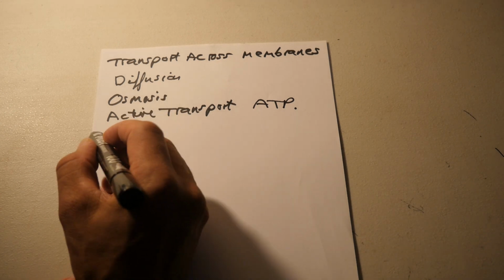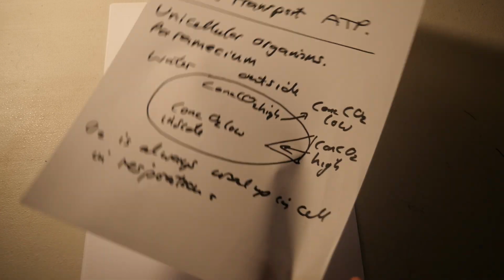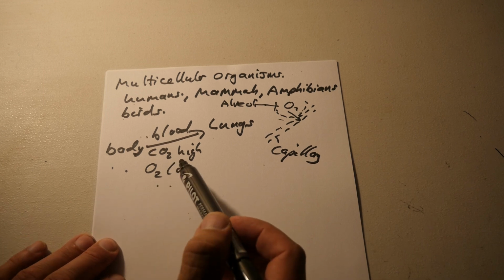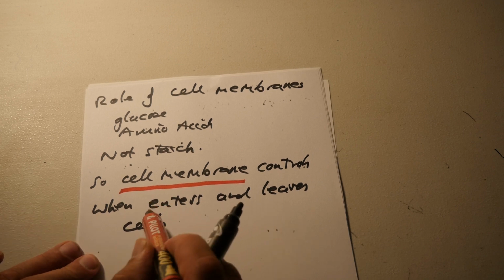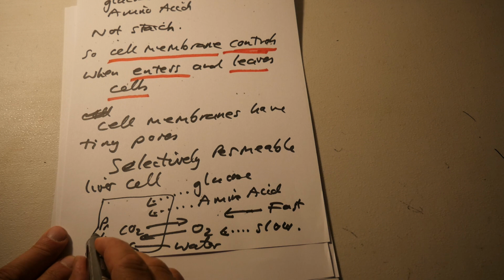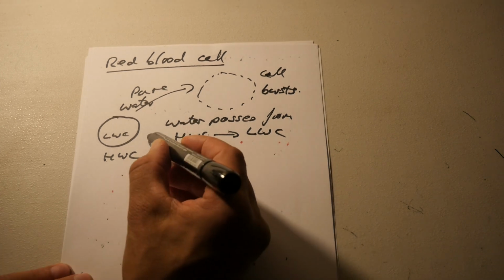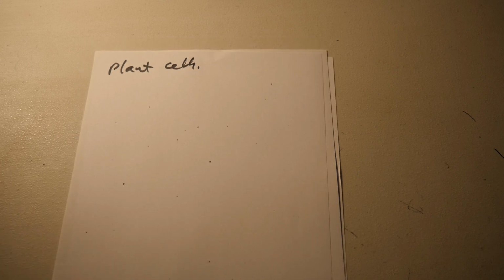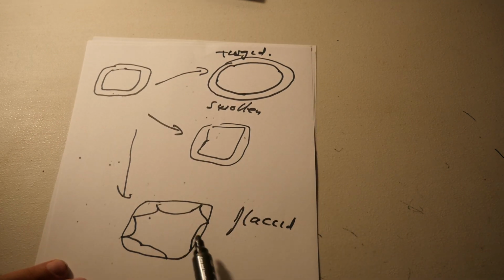Nat 5 Biology: Transport Across Membranes. Specific Examples.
See this for rest of video.  I tried to edit them together, but it didn't work.